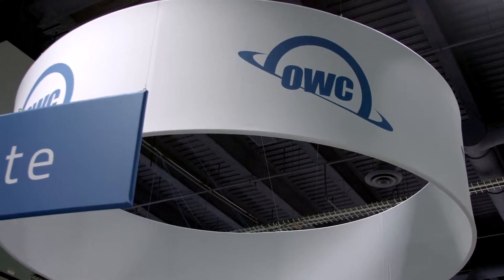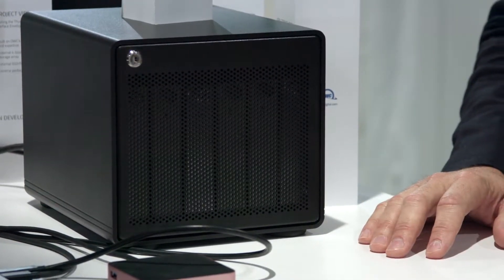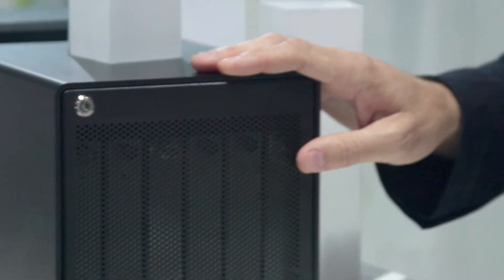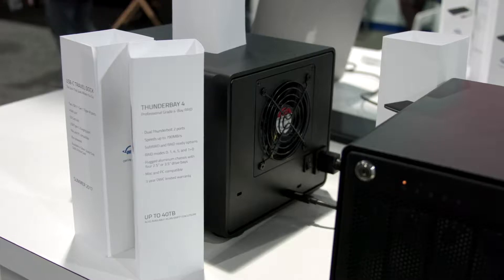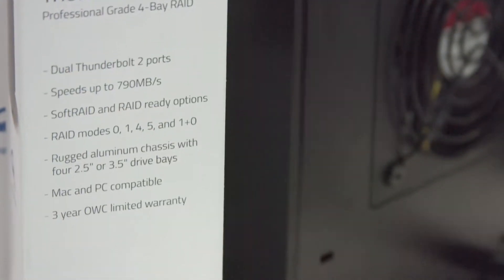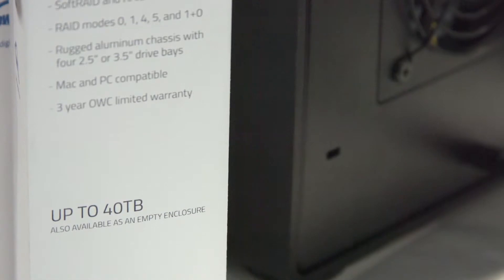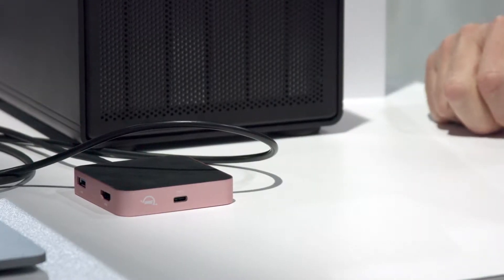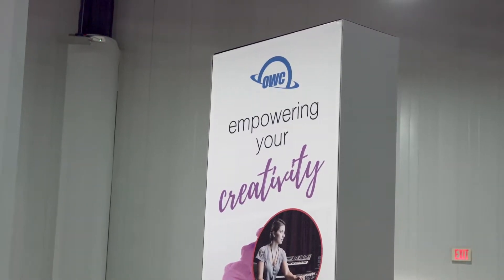OWC ThunderBay RAID 6 - BSVP On-Site: Tech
BSVP On-Site: Tech - OWC Thunderbay RAID 6. Up to 72TB of storage.

BSVP On-Site with Sue Lawson at NAB 2017 talks with Larry O'Connor of OWCdigital I wanted to talk to him about Professional Grade ThunderBay RAID 6.  ThunderBay 6 includes Thunderbolt 3 and can use Apple's adapter to use any Thunderbolt 2 machine up to 72TB of storage. That's great you know because with softRAID you don't have to make a single raid across the entire volume.
It's very easy to segment. You can have a RAID0, you can have a RAID0 + 1.  If you need speed and redundancy you can have a RAID5, RAID4 and now RAID6. We also have softRAID 6 coming out in September 2017 which will bring RAID6 and RAID6+. With RAID5 you can lose a single drive and have no data loss. With RAID6 you have dual drive protection. So two drives can go out and have no data loss.

Performance with the ThunderBay 6 where we're pushing 800 to 1000MB/second in a RAID6 configuration. So, really fast and fully redundant. If you want full speed you have a RAID0 portion of it for editing space you're looking at 1200MB to 1400MB a second across that array.

So it's pretty cool. You have a RAID0 for your editing work have a RAID6 area for your output. If you just really really want to, you can you do a RAID1 across 6 drives. You can have 6 copies of your work protected using that same array. And that's a real cool thing that you can have all that different data types that you want to have it the output, the input, the scratch, in one box. as opposed to having a different box for each RAID level. So high capacity really really high performance it takes to ThunderBay 4 up another two drives. And you get the performance and service benefits with it.

Actually a feature of all of our ThunderBays, you know and we're bringing this to the ThunderBay 4 as well will be a new bracket solution, new mounting solution that supports both 2.5 and 3.5 in the same box. So there won't be any adapter needed you'll be to mount 2.5 SSDs or 3.5 inch drives.

It will be available will come August or September and again that coincides with the softRAID6 coming out. Which will take a RAID on the Mac up to a brand new level.

Absolutely awesome products. Larry O'Connor OWCdigital. It is the place to buy everything that you need. really.